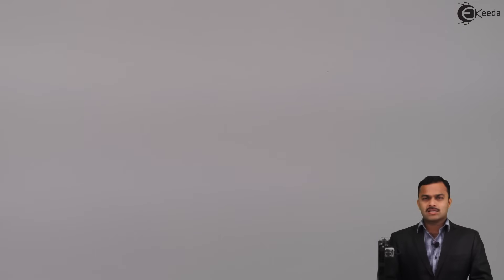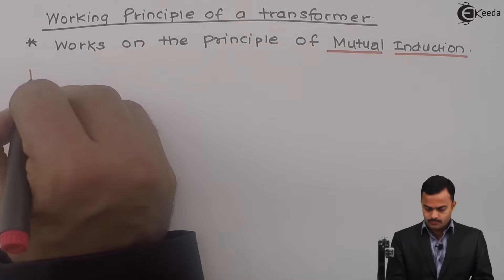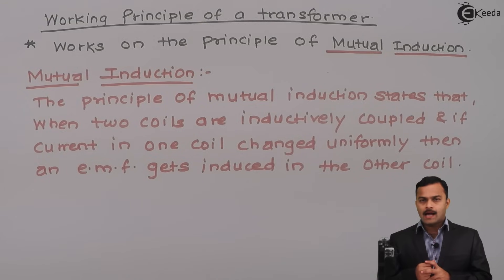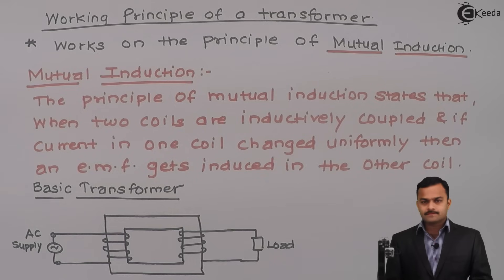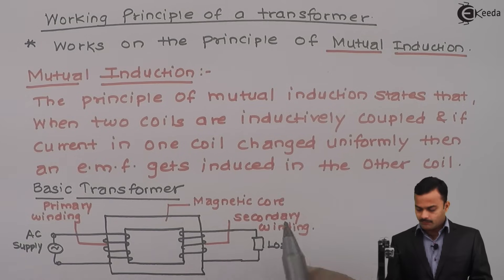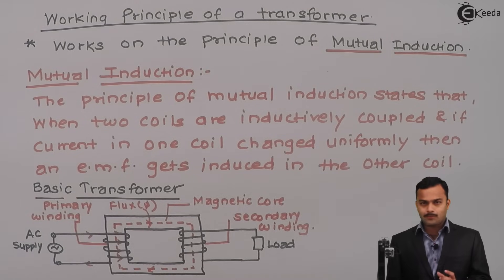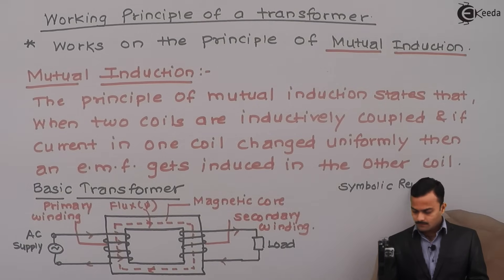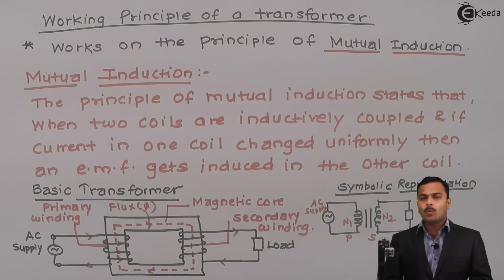Working Principle of Transformer - Single Phase Transformer - Basic Electrical Engineering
Video Name - Working Principle of Transformer

Watch the video lecture on the Topic Working Principle of Transformer of Subject Basic Electrical Engineering by Professor Hemant Jadhav. Watch the Complete lecture on Engineering Academics with Ekeeda.

Happy Learning.